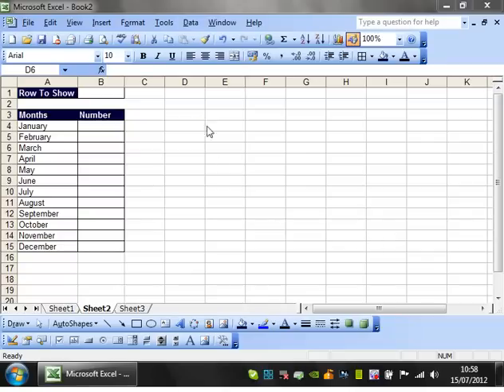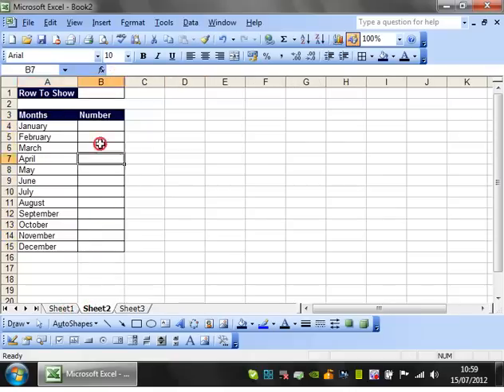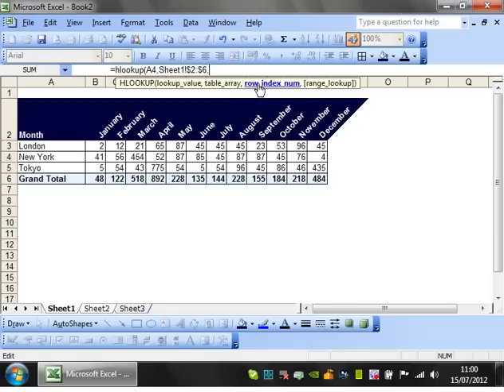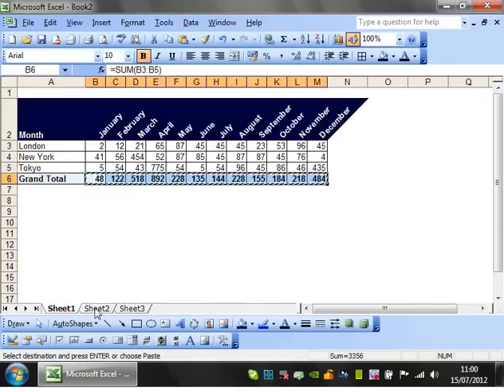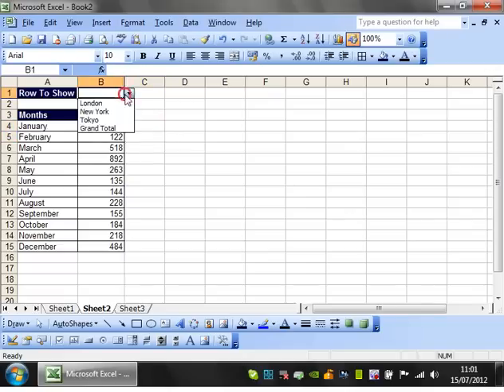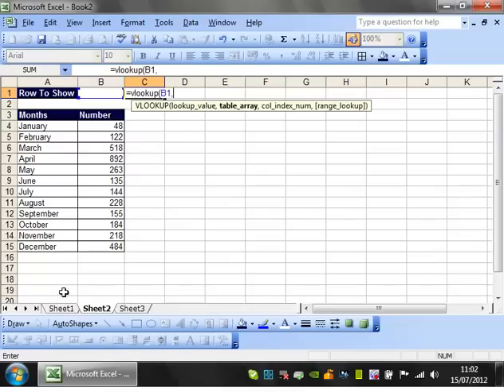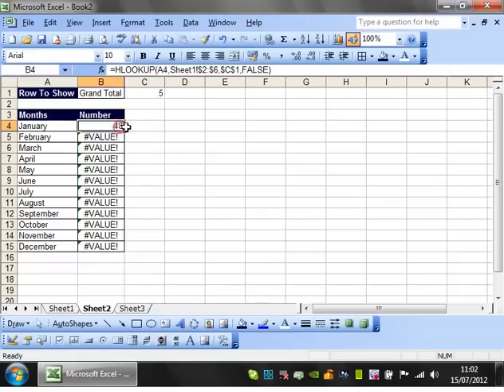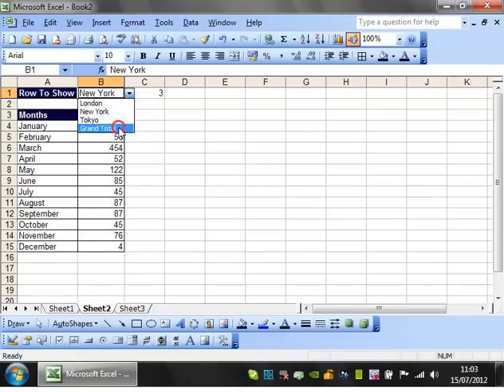Excel Intermediate Tutorial 12 - HLOOKUP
How to use a H(Horizontal)LOOKUP formula